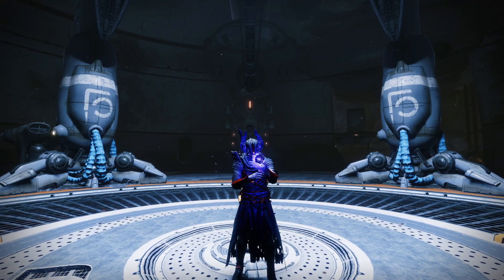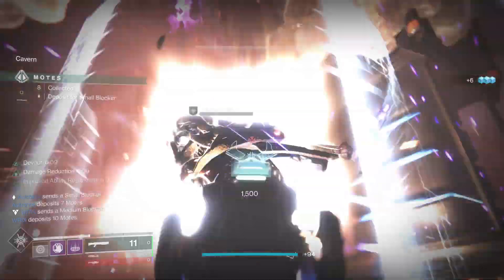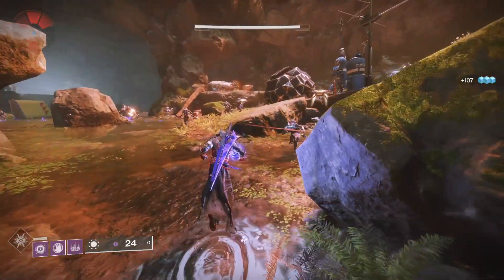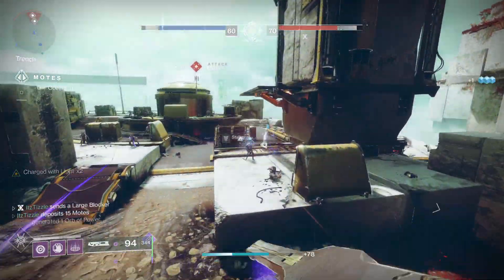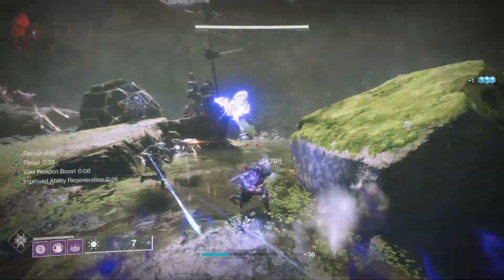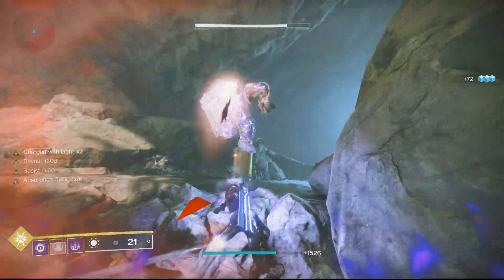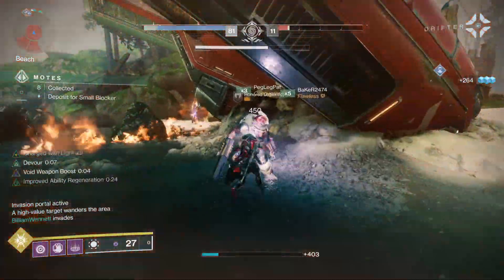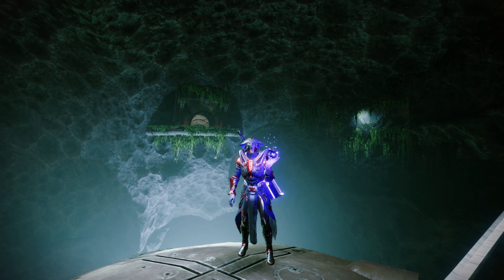Insane Void 3.0 Warlock Builds (Crazy Strong) | Destiny 2 Builds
In this video I give a preview of the loadout/build I will be taking into the legendary Witch Queen campaign. We discuss some of the void fragments coming with Witch Queen, and how they will synergize with these amazing builds to make them even stronger than they are already!

Twitter Post pretty much all things destiny related